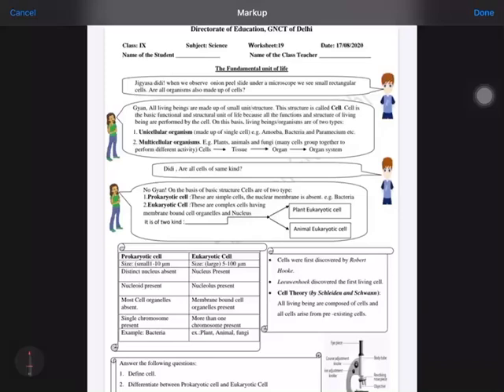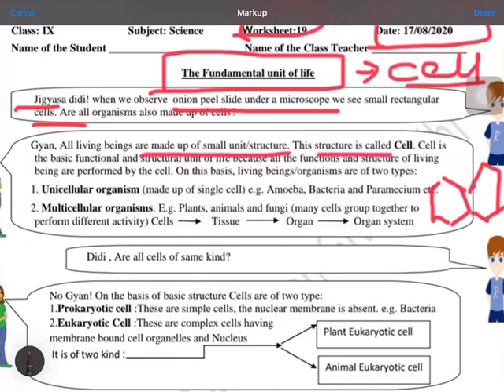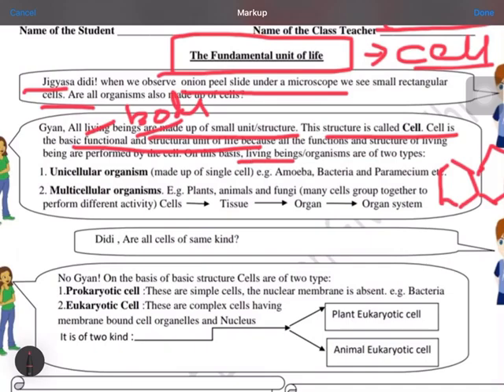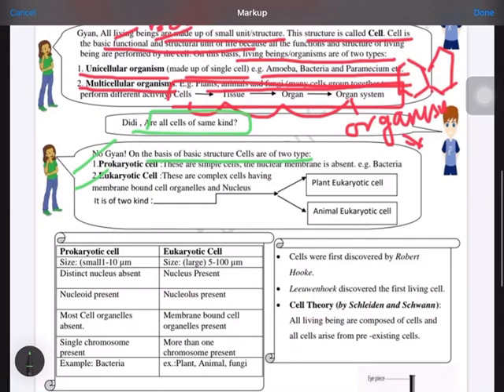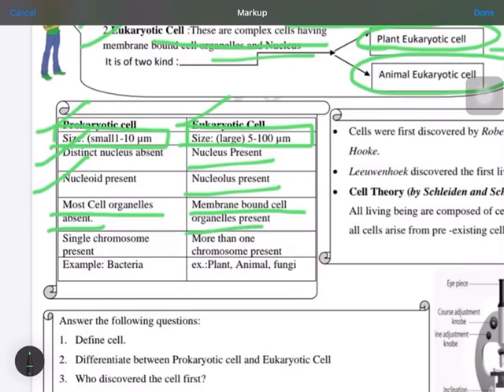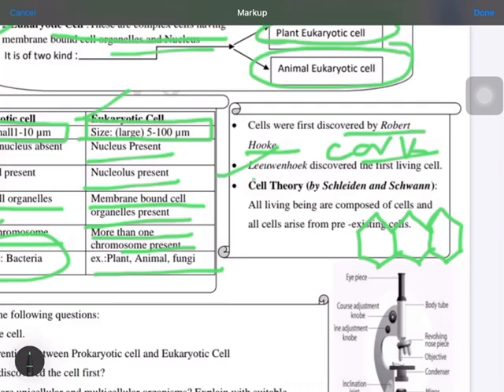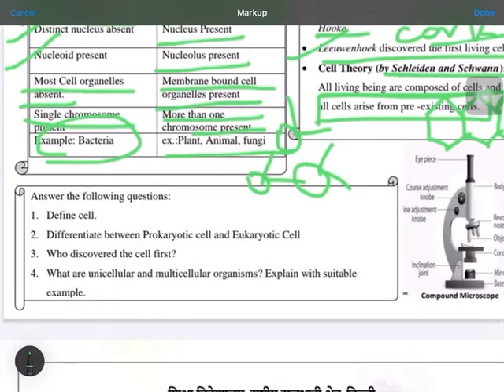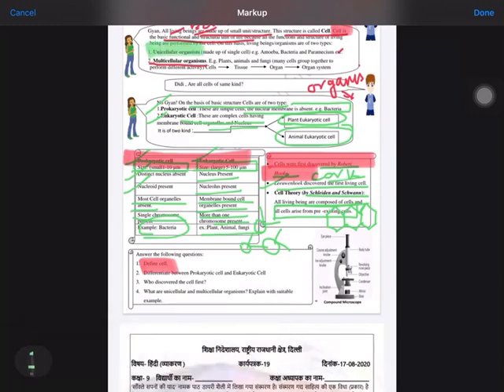Worksheet 18 class IX science English medium chapter 05 dated 16/08/2021(a) Unicellular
Cell and types